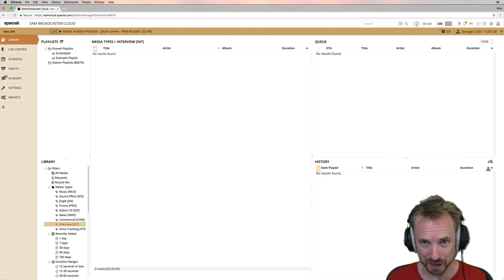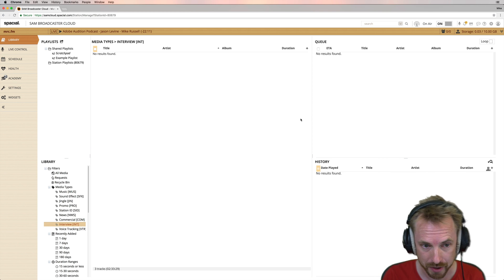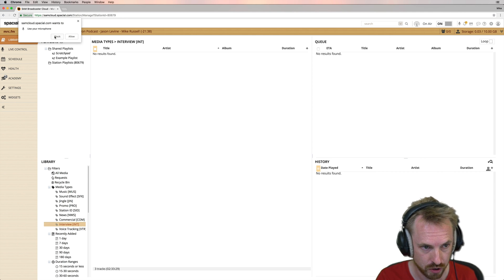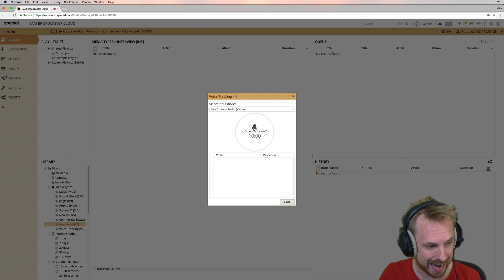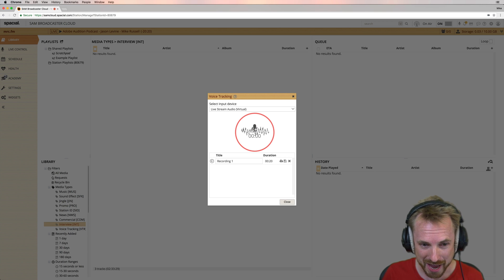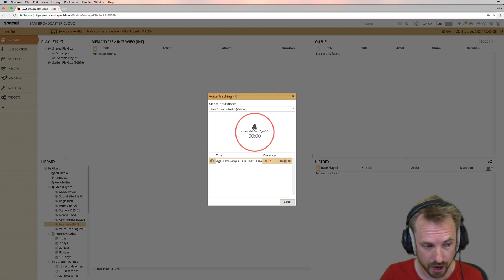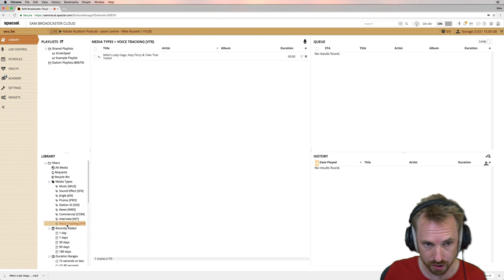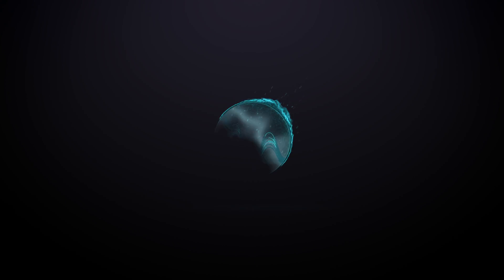Voice Tracking in SAM Broadcaster Cloud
0:00 Tutorial start
0:09 Getting started
0:55 How to voicetrack
3:34 Wrap up